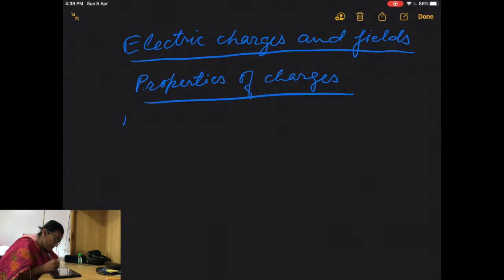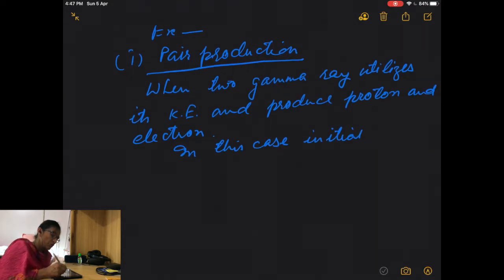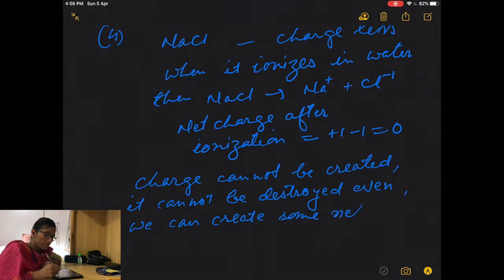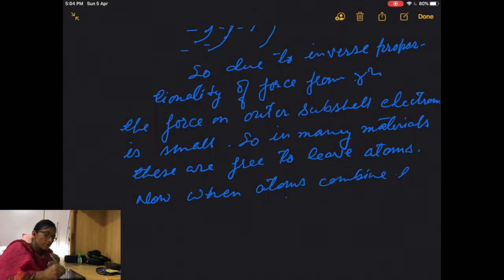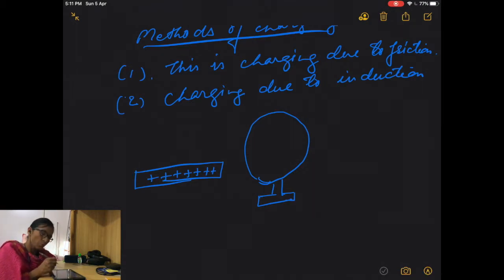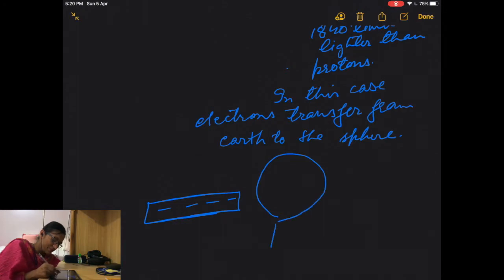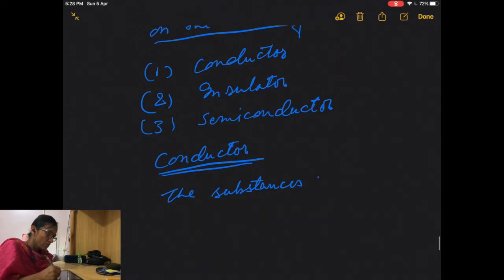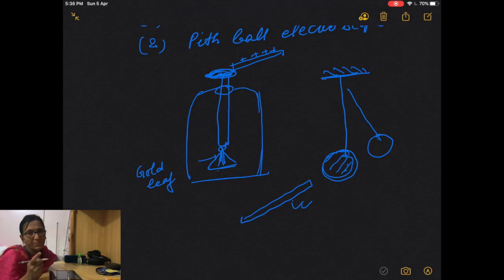Electric charges and fields lecture 2(properties of charges)